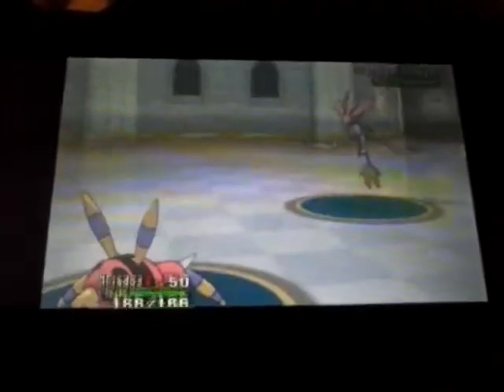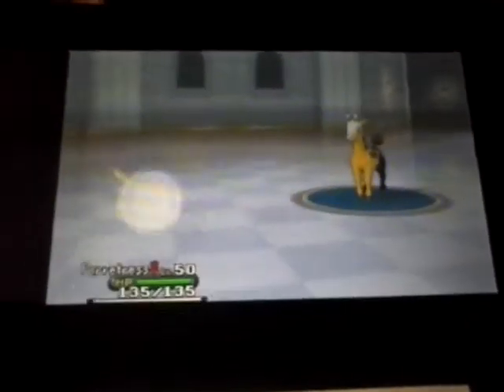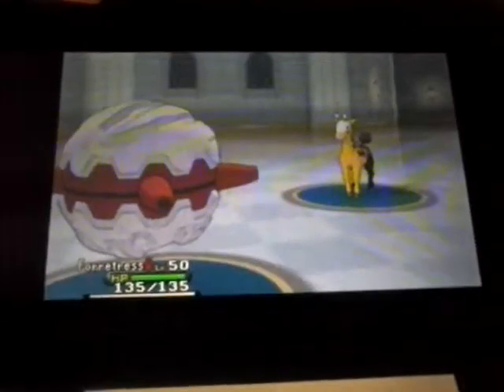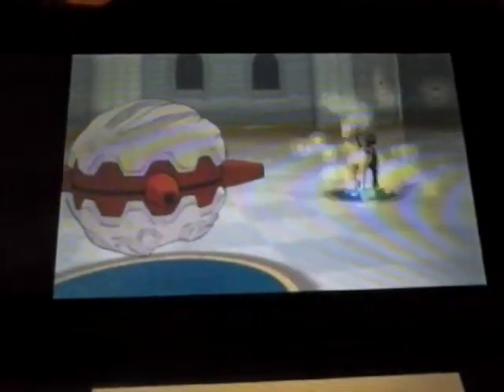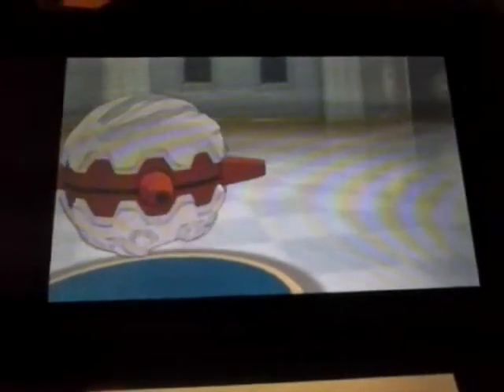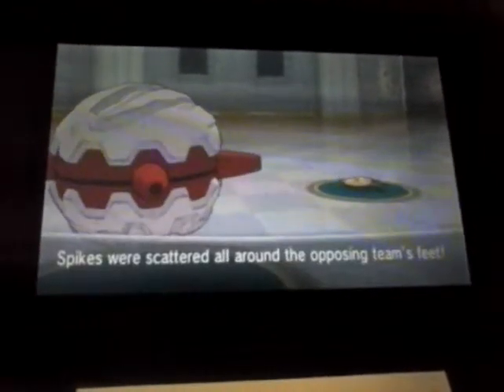Testing a sabotage team in the battle maison